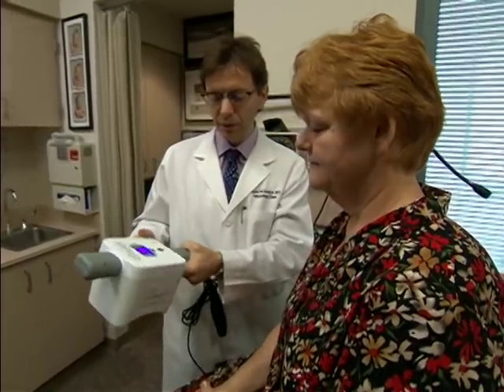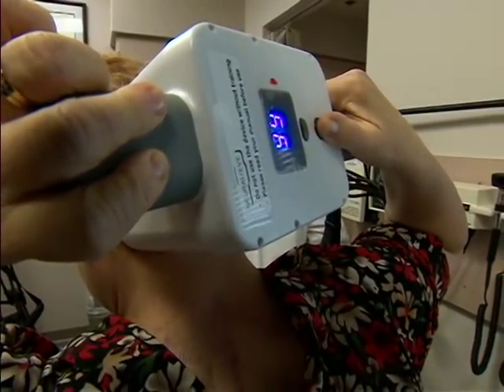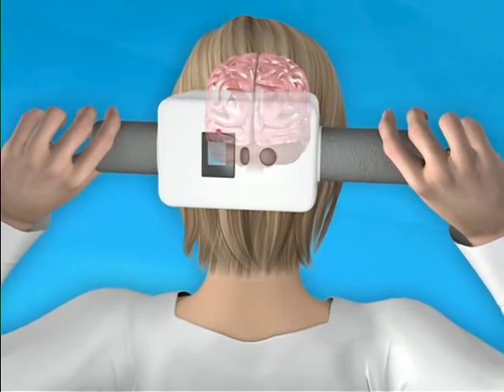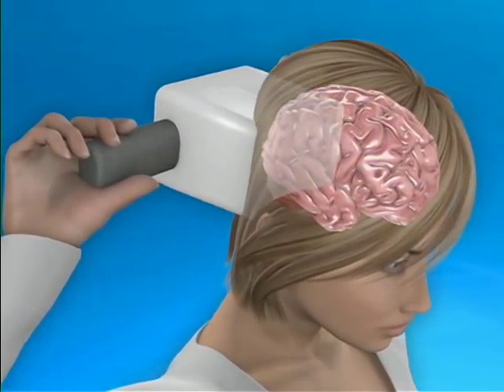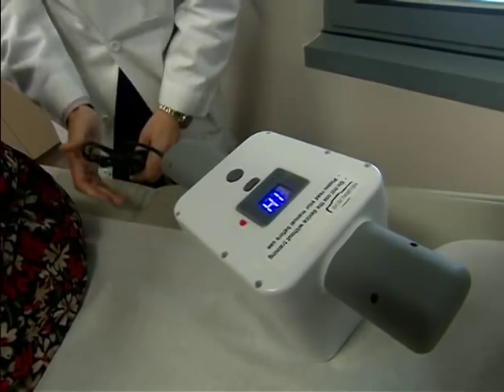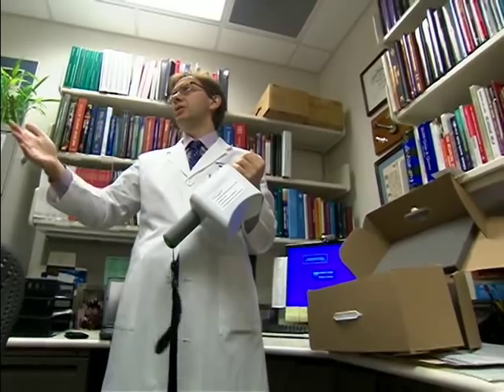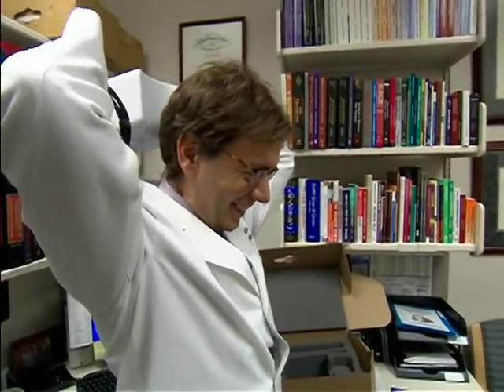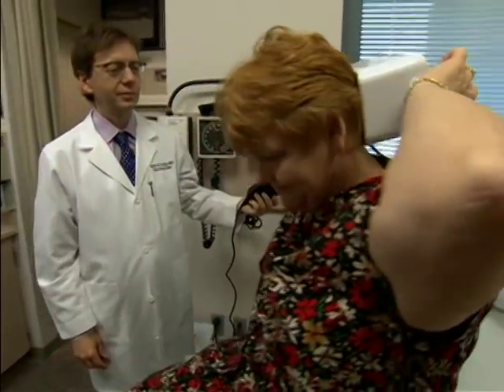Magnets for Migraines-Mayo Clinic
It's like something you'd see on Star Trek. Placing an electromagnetic device on your head to get rid of Migraine headaches. Doctors at Mayo Clinic are studying such a device and their research shows it works for some patients.